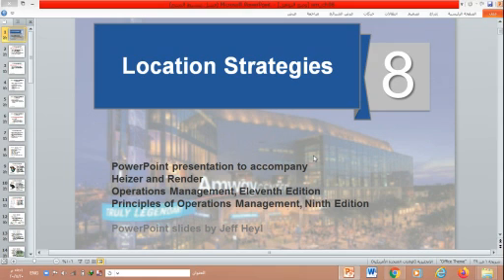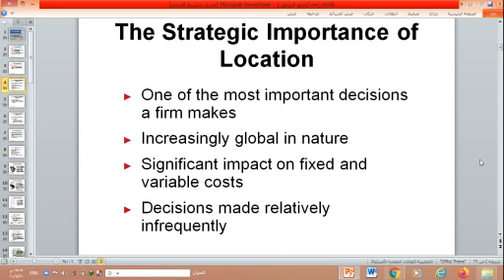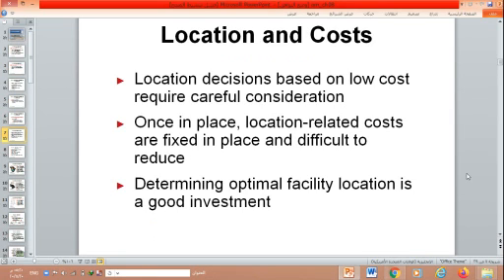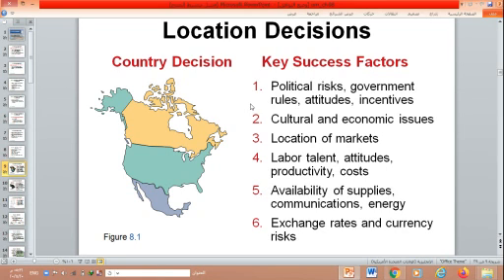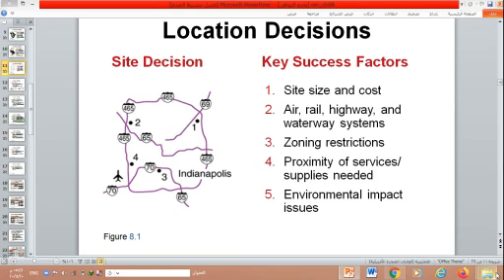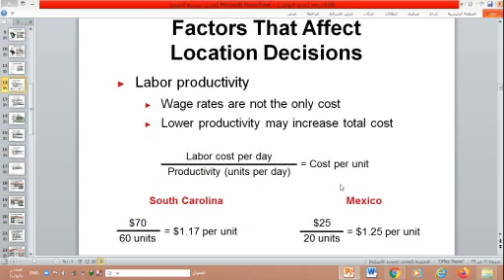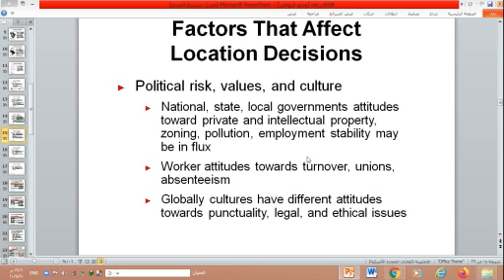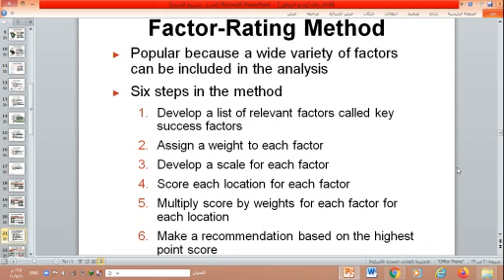Chapter 08 Location Strategies lecture 01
أ.منى أبوسمرة
كلية العلوم الإدارية والمالية